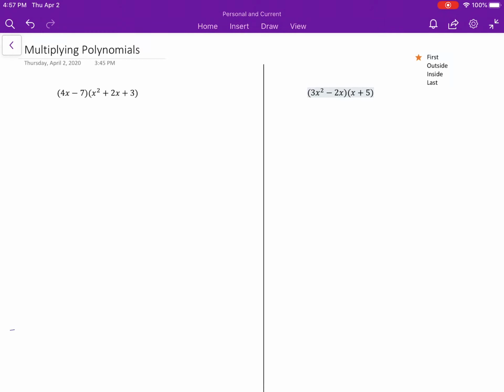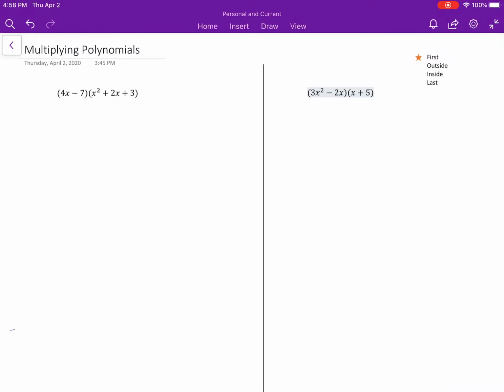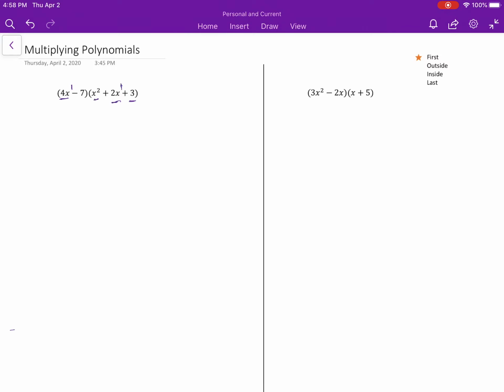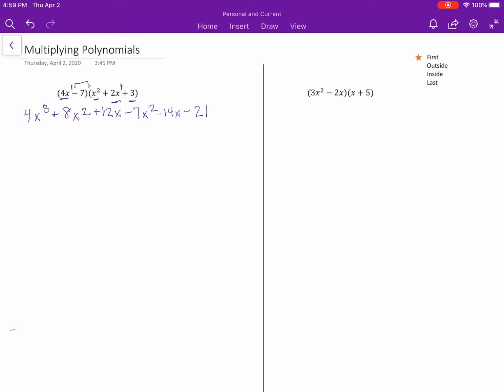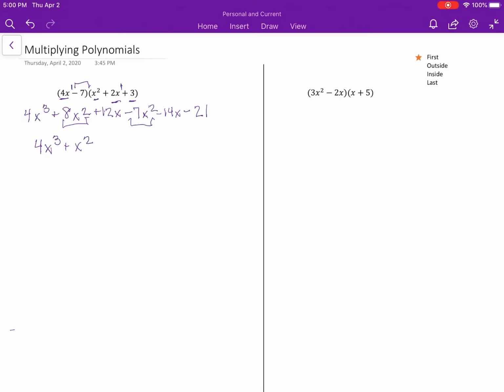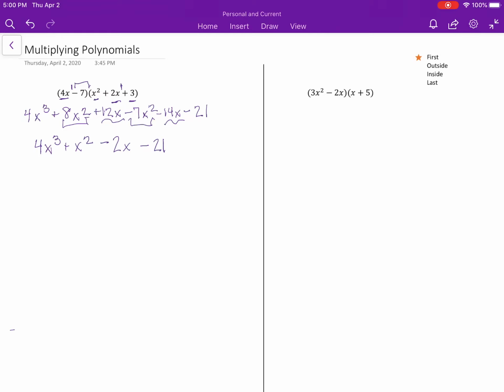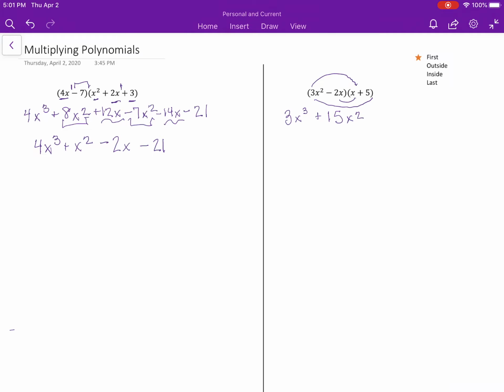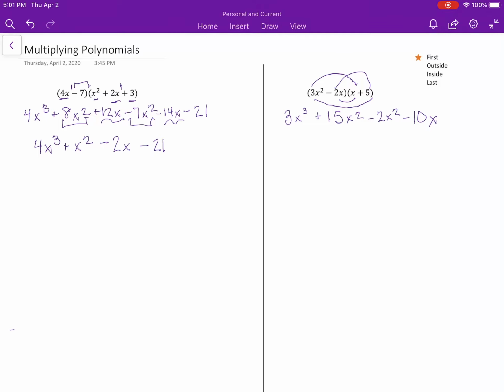Multiplying Polynomials Review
Review of methods to multiply polynomials